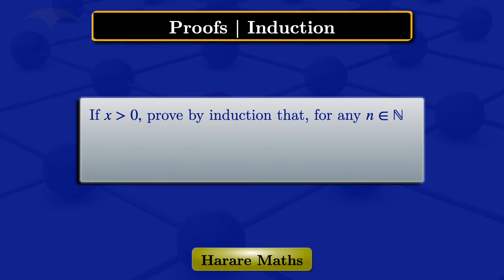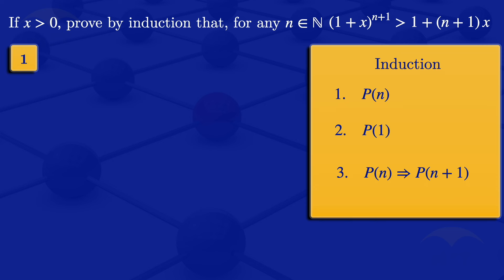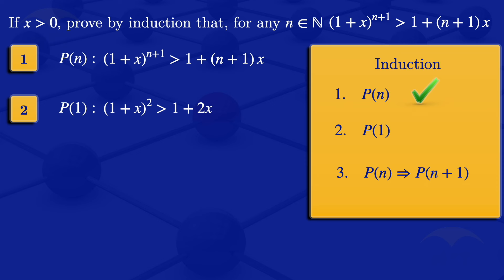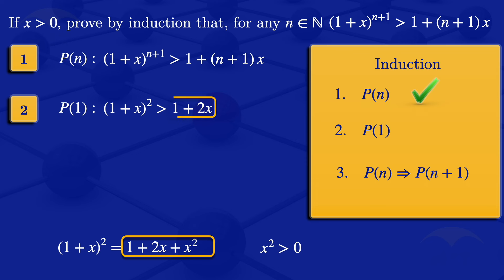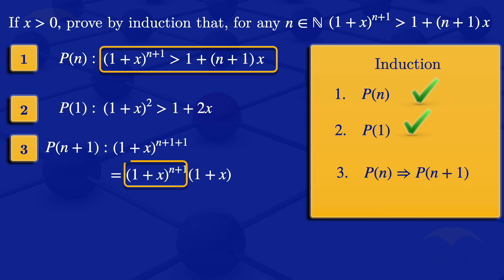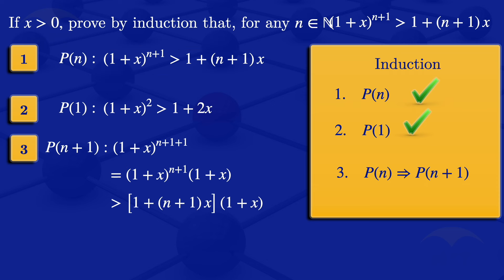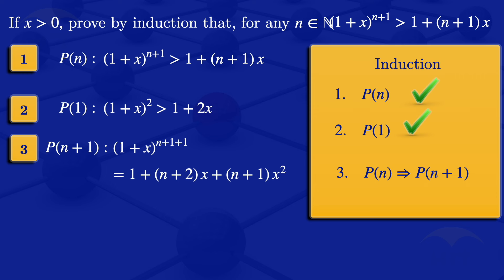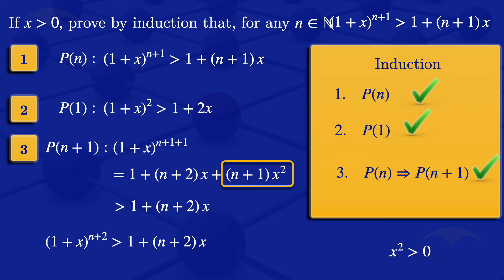Proof Techniques | Mathematical Induction